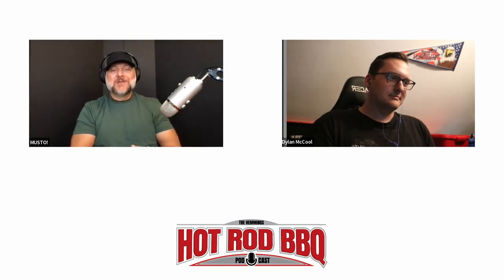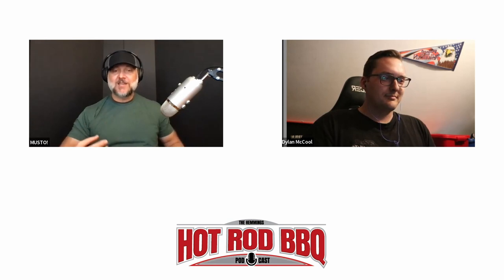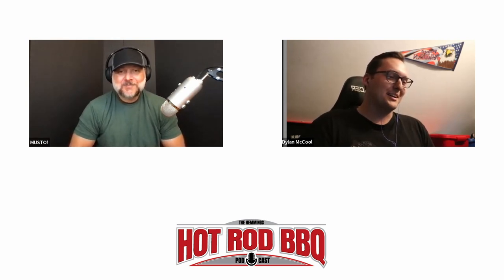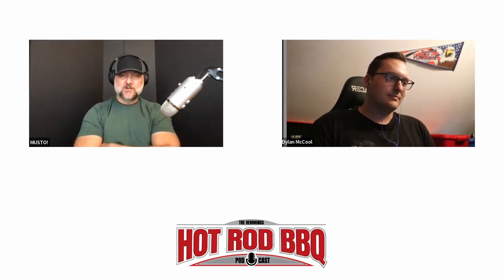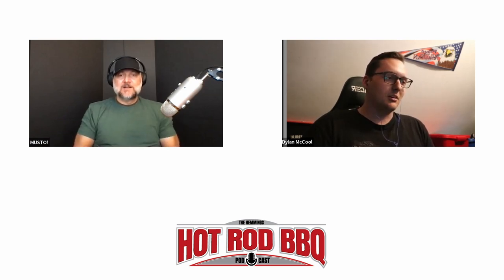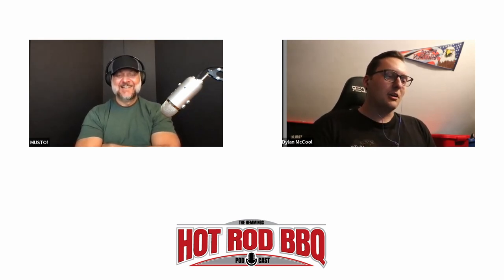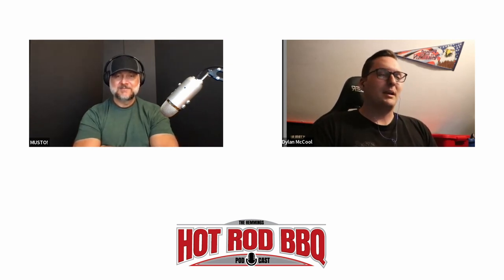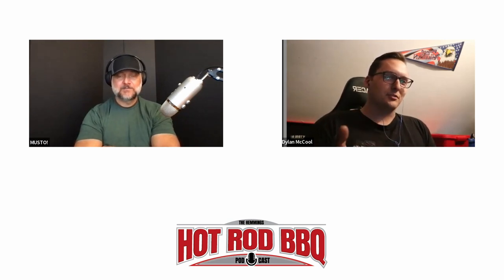Resurrecting Abandoned Classics with Dylan McCool on the Hemmings Hot Rod BBQ Podcast.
They’re still out there. In fields, in barns and in garages all over the world, just sitting and deteriorating. Some have been abandoned, while others have been neglected due to a lack of interest, time, or funds. But they are still there, patiently waiting for someone to come along an resurrect them in a capacity that gets them back on the road.

At first glance, you may not think of @DylanMcCoolVideo as the savior of these neglected old rides but trust us when we tell you that this soft-spoken guy from Tennessee, is just that. Dylan isn’t some old crotchety guy either, but instead, a mid-twenty something year old enthusiast with a YouTube channel that has over 500k subscribers. Under his “About” button is a simple statement: “Want to see some awesome cars?

That’s it.

On this episode of the Hemmings Hot Rod BBQ Podcast, we sit down with Dylan and talk about not only how he got into the hobby, but why he’s made it his mission to help save as many old cars and trucks as he can, while at the same time, raising awareness for the next generation of enthusiasts.